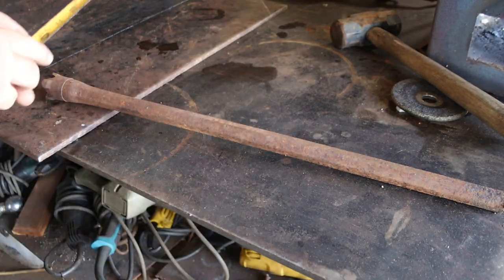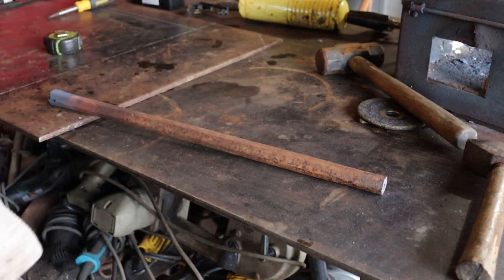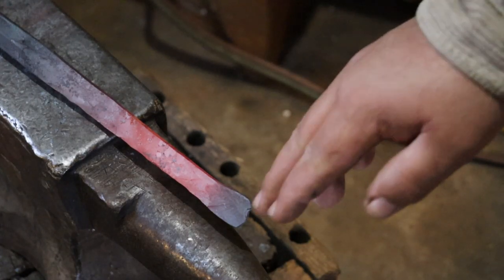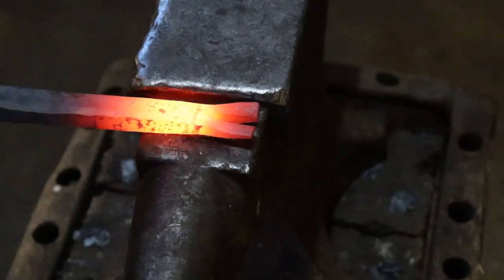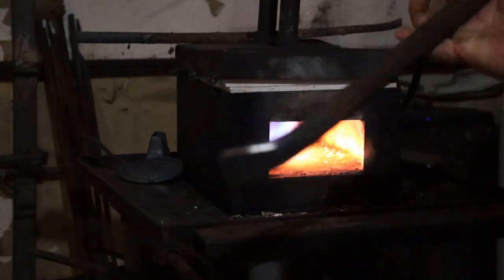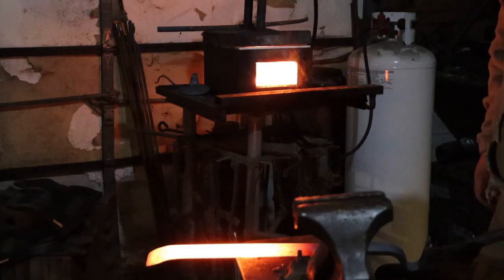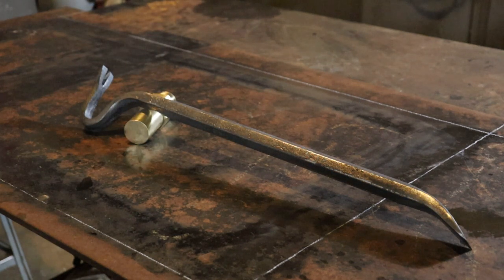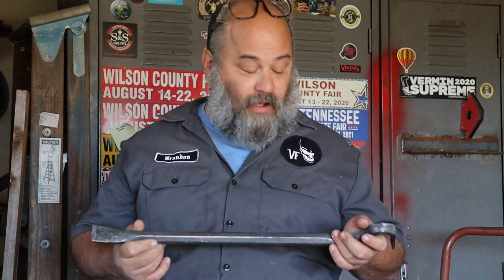Making A Forged Pry Bar!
An amazing tool hand forged from a piece of scrap steel.